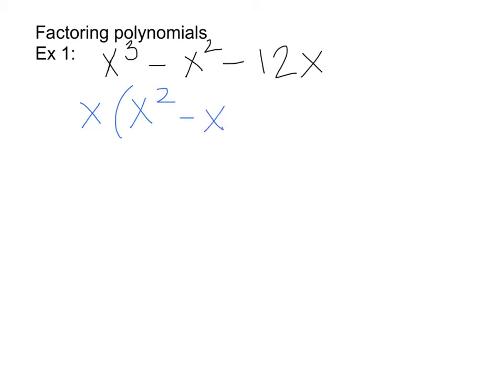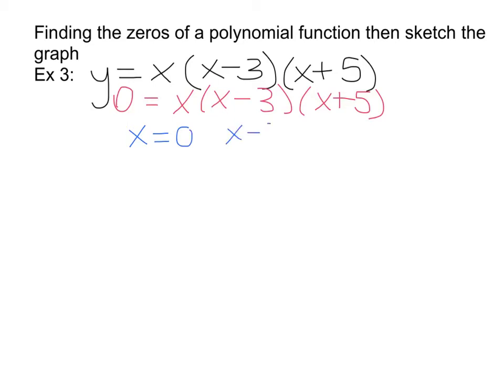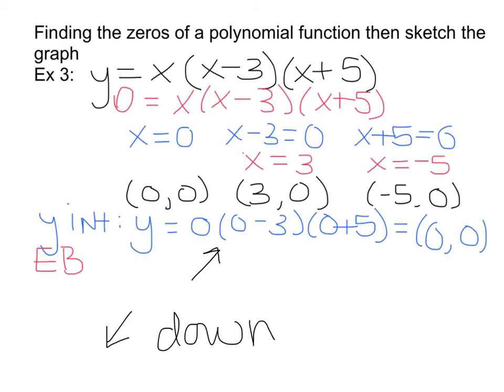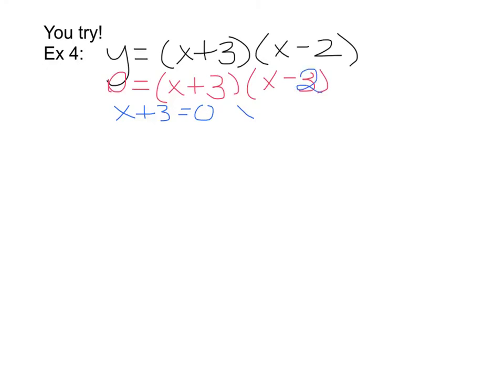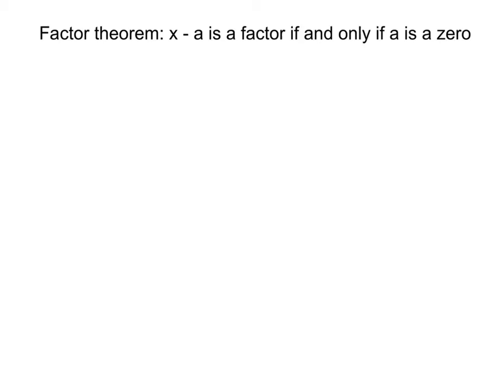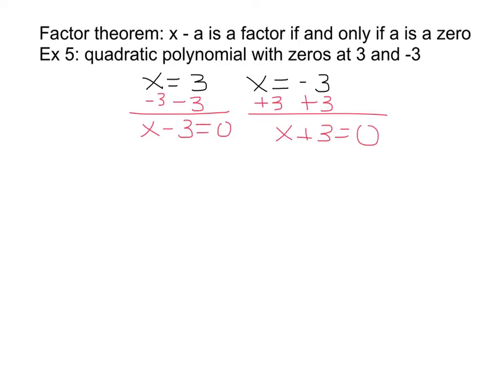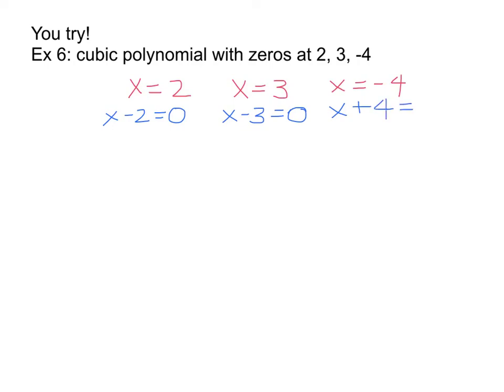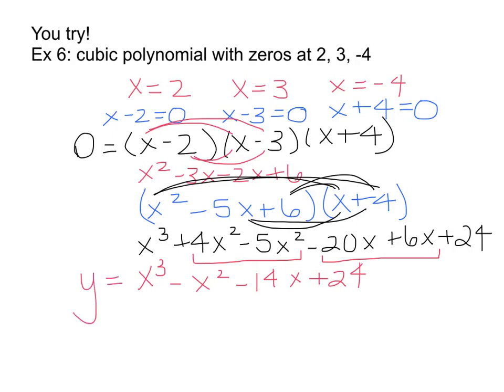5-2 pt 1a2 standard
5-2 pt 1a2 standard